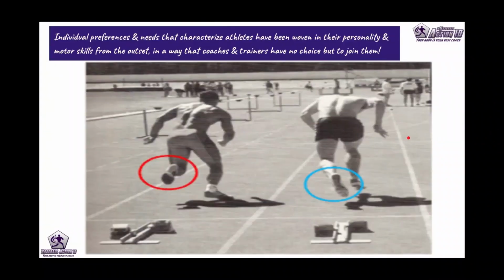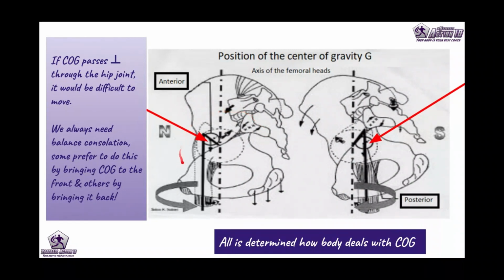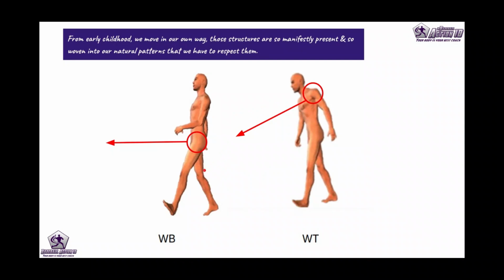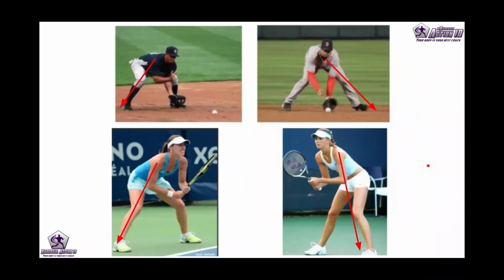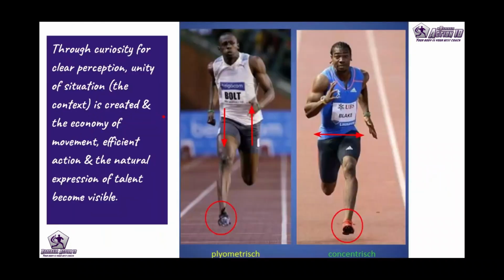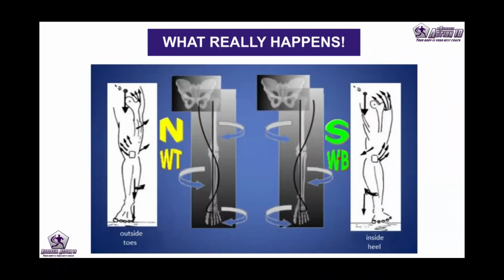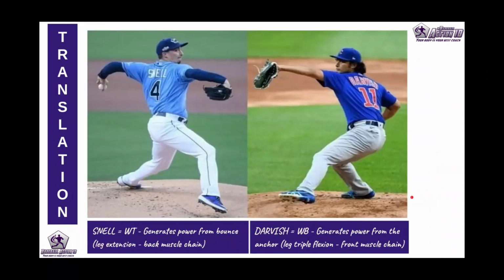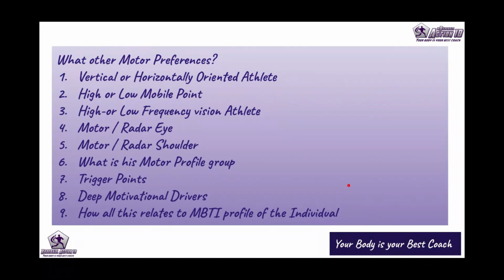"Unlock Your Potential: BaseballActionID Reveals the Secrets of 2 Key Motor Preferences"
Welcome to BaseballActionID, the revolutionary program that helps coaches to understand their player's natural motor preferences. Training and instructing players without understanding these preferences is like trying to solve a crime without collecting fingerprints. As a coach, not understanding your players’ motor preferences limits your ability to effectively guide and instruct them. BaseballActionID helps coaches to uncover these crucial "fingerprints" for each individual athlete, which not only limits the risk of regression but also enhances their natural qualities and helps to prevent injuries. Join us and take the first step towards unlocking your player's true potential.

Step up your game with BaseballActionID! Discover the secrets of two critical motor preferences - walking from the bottom and walking from the top. Improve your performances and unleash your potential. Tune in now for expert insights and analysis!